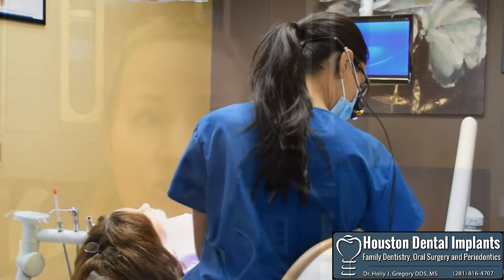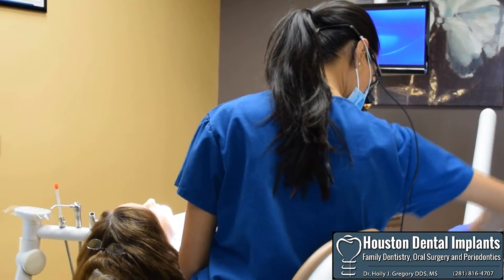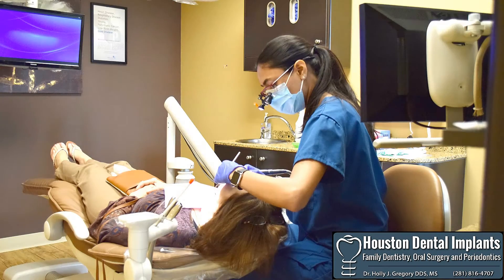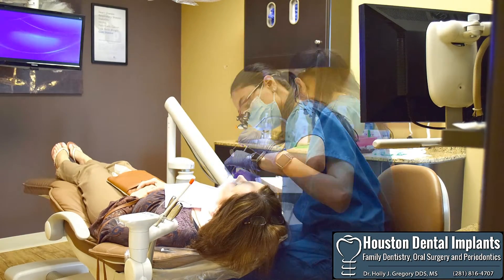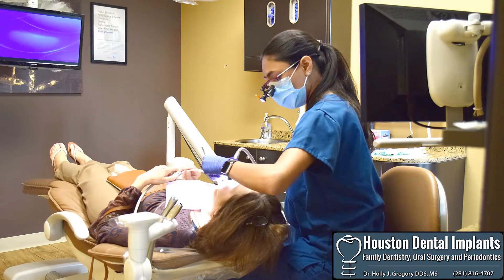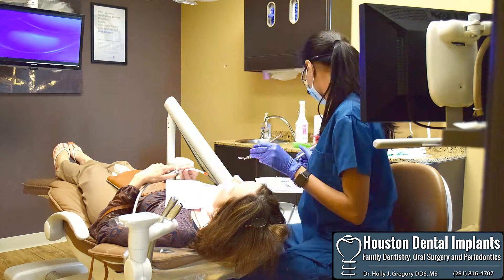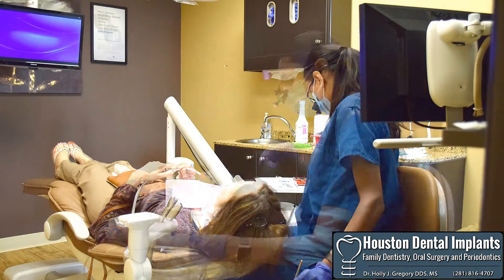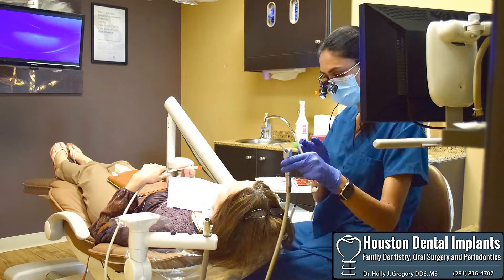Kingwood Dentist | Kingwood Veneers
Some of the most common things we perform at Dr Gregory's dentist office in Humble TX:

Sedation for Relaxation is offered for all dental procedures.

Dental Implants
“New Teeth In One Day” Dentures
Implant Overdentures
Implant Supported Bridges & Over-dentures

Treatment of Periodontal Disease
Laser Treatments for Gum Disease
Periodontal Scaling
Gum Grafting
Gummy Smile Correction
Aesthetic Crown Lengthening
Functional Crown Lengthening
Reconstruction/Replacement of diseased gum tissue

Family Dentistry
Tooth Extraction
Fillings
Tooth Colored Fillings
Yearly Dental Exam
Routine Dental Cleaning
Pediatric Dentistry

Cosmetic Dentistry
Aesthetic Dentistry Proceedures
Cosmetic Smile Makeover – including
Veneers
Teeth Whitening
Crowns
Invisalign™ Clear Orthodontics
Bridges
Dentures (Traditional)
Partial Dentures

Oral Surgical Procedures
Mucogingival Surgery
Bone Grafting
Ridge Augmentation
Open and Closed Sinus Augmentation
Exposure of Impacted teeth for Orthodontics
Placement of Temporary Anchorage Devices for Orthodontics

Low Radiation Three Dimensional Imaging

Dr. Gregory practices a full range of periodontics with expertise from dental implants, family dentistry, pediatric dentistry, cosmetic dentistry, oral surgery, periodontal surgery and gum grafting. She is one of the area's foremost experts in Laser gum treatment.

Dr. Gregory treats a wide variety of periodontal (gum) diseases.
Dr. Gregory's main goal is to help you maintain healthy gums through the detection and treatment of diseases like periodontitis and gingivitis (i.e. inflammation, swelling, and bleeding of the gums). By detecting and treating gum disease in its earliest stages, we can help you avoid the chronic bacterial infections that can lead to tooth loss and other serious complications. You can also avoid the "long in the tooth" look of premature aging due to receding gums.

Dr. Gregory specializes in working with people who have a fear of the dentist chair. In fact she gets a great amount of satisfaction from helping her patients with that problem either overcome it altogether or make that fear more manageable. One thing that helps patients with a bit of a fear problem is that Dr. Gregory's patients are afforded the option to be sedated, or put to sleep, in the comfort of Dr. Gregory's office.

For more information about the dentist services performed at the Humble Tx dentist office such as dental implants, family dentistry, pediatric dentistry, cosmetic dentistry, oral surgery, periodontal surgery and gum grafting or to schedule a consultation appointment, call our office at

The patient can choose to be sedated, or put to sleep, in the comfort of Dr. Gregory's dentist office.

She offers the following specialized dental treatments:

Dental Implants,Teeth In A Day, Dentures In A Day, Gum Grafting, Bone Grafting, Laser Gum Treatment, Correction Of A Gummy Smile

She serves patients from:

Humble TX, Atascocita TX, Kingwood TX, Spring TX, Porter TX, New Caney TX, The Woodlands TX, Conroe TX, Cleveland TX, Aldine TX, Diboll TX, Lufkin TX, Livingston TX, Nacogdoches TX

Name: Dr. Holly J Gregory, DDS, MS
Organization: Houston Dental Implants, Family Dentistry, Oral Surgery and Periodontics
Address: 19502 McKay Blvd. Suite 202, Humble TX 77338, United States